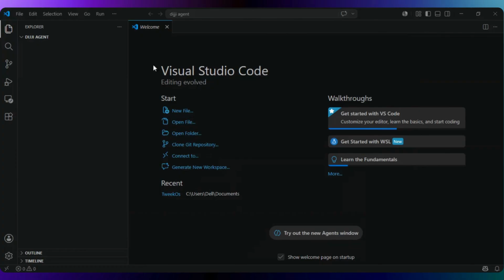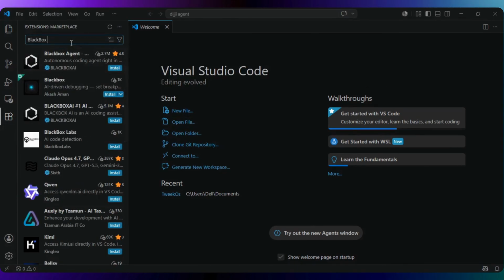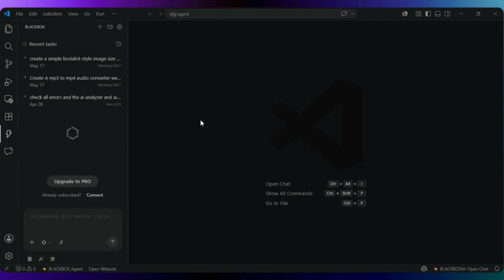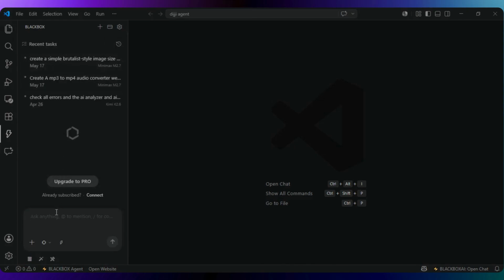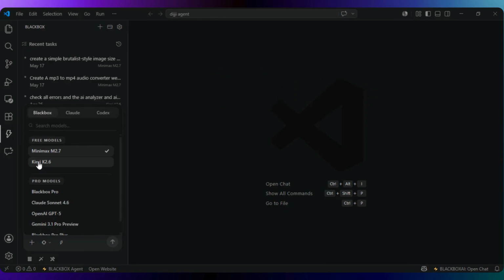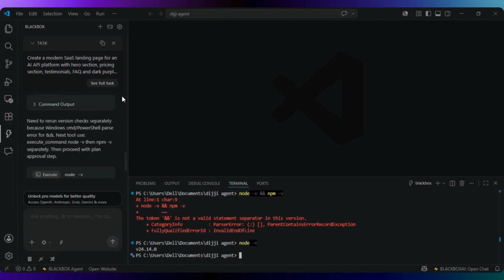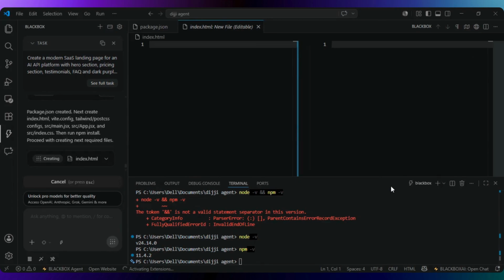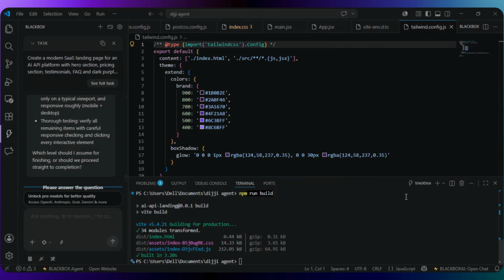Generate Full Web Apps with This Free AI Agent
Get FREE access to Kimi K2.6 and MiniMax M2 inside VS Code —
no API key, no subscription, no complicated setup required.

In this video I show you exactly how to install and configure
a free AI coding agent that rivals Claude Code and Cursor —
perfect for developers, indie hackers, and SaaS builders.

What you'll learn:
• Install the AI coding agent in VS Code
• Access Kimi K2.6 for free
• Use MiniMax M2 with unlimited context
• Configure Auto and Manual agent modes
• Understand MCP integrations
• Generate complete web apps using AI

Perfect for: developers, indie hackers, SaaS founders, students

0:00 Introduction
0:30 Why this beats Claude Code
1:00 Installing the agent in VS Code
2:00 Setting up Kimi K2.6
3:00 Setting up MiniMax M2
4:00 Auto vs Manual agent modes
5:00 MCP integrations explained
6:00 Building a web app demo
7:00 Final thoughts